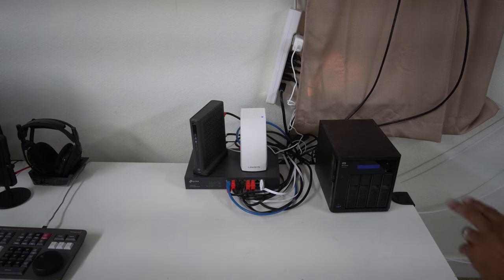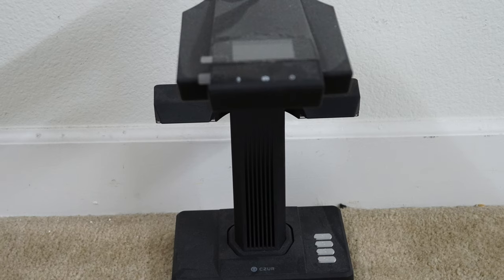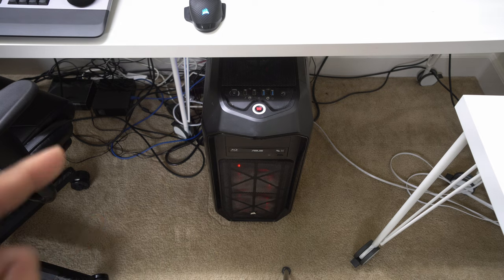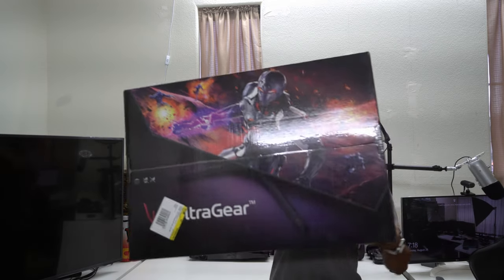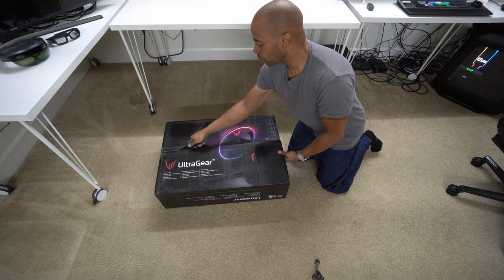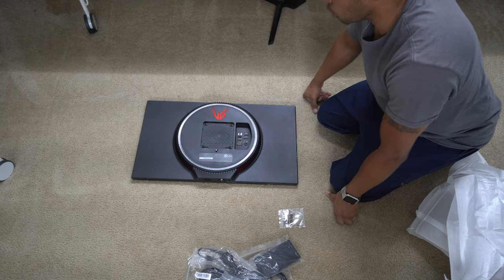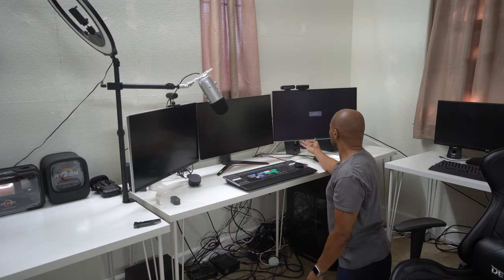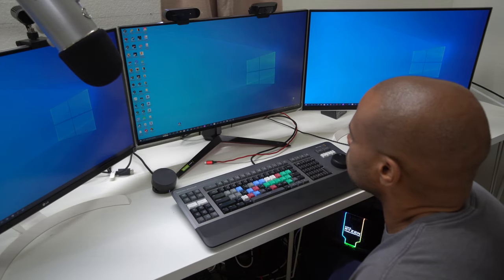Partial Office Game Room Tour With LG Ultra Gear Monitor Unboxing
Please note. Daddy Share Space will receive income for purchases made through these links.
00:00 Introduction
00:53 Western Digital PR 4100
01:25 Linksys - Atlas Pro 6 AX5400 Dual-Band Mesh Wi-Fi (3-pack)
03:40 Blackmagic Design Davinci Resolve Speed Editor Bundle with Davinci Resolve 17 Studio (Activation Card) (2 Items)
03:57 ASTRO Gaming A50 Wireless Headset + Base Station Gen 4 - Compatible with Xbox Series X|S, Xbox One, PC, Mac - Black/Gold
04:10 Elgato Wave:3 - Premium Studio Quality USB Condenser Microphone for Streaming, Podcast, Gaming and Home Office, Free Mixer Software, Sound Effect Plugins, Anti-Distortion, Plug ’n Play, for Mac, PC
04:26 LG 29UM59-A 29-Inch UltraWide FHD 2560 x 1080 IPS Gaming Monitor
04:43 Corsair K70 RGB PRO Wired Mechanical Gaming Keyboard (Cherry MX RGB Red Switches: Linear and Fast, 8,000Hz Hyper-Polling, PBT Double-Shot PRO Keycaps, Soft-Touch Palm Rest) QWERTY, NA – Black
05:03 Logitech Z313 2.1 Multimedia Speaker System with Subwoofer, Full Range Audio, 50 Watts Peak Power, Strong Bass, 3.5mm Audio Inputs, UK Plug, PC/PS4/Xbox/TV/Smartphone/Tablet/Music Player – Black
05:42 Synology 8 Bay DiskStation DS1821+ (Diskless), 8-bay; 4GB ddr4
Synology RAM DDR4-2666 ECC SO-DIMM 16GB (D4ECSO-2666-16G)
Synology 10Gb Ethernet Adapter 2 RJ45 ports (E10G18-T2)
Synology M.2 2280 NVMe SSD SNV3400 800GB
06:11 QNAP QSW-M408-4C 10GbE Managed Switch, with 4-Port 10GbE SFP+/RJ45 Combo and 8-Port Gigabit
07:13 ASTRO Gaming A50 Wireless Headset + Base Station Gen 4 - Compatible With PS5, PS4, PC, Mac - Black/Silver
07:25 CZUR ET18 Pro Professional Document Scanner, 2nd Gen Auto-Flatten & Deskew Tech, 18MP HD Camera, Capture A3, 186 Languages OCR, Convert to PDF/Searchable PDF/Word/Tiff/Excel, Run On Windows & macOS
09:11 LG 27UK500-B Monitor 27” UHD (3840 x 2160) IPS Display, AMD FreeSync Technology, sRGB 98% Color Gamut, HDR 10, OnScreen Control, Wall Mountable – Black
09:38 Logitech C920x HD Pro Webcam, Full HD 1080p/30fps Video Calling, Clear Stereo Audio, HD Light Correction, Works with Skype, Zoom, FaceTime, Hangouts, PC/Mac/Laptop/Macbook/Tablet – Black
Logitech 4K Pro Webcam
10:16 Corsair Dark Core RGB Pro SE, Wireless FPS/MOBA Gaming Mouse with SLIPSTREAM Technology, Black, Backlit RGB LED, 18000 DPI, Optical, Qi wireless charging certified
4.6 out of 5 stars 3,268
10:41 Blackmagic Design Davinci Resolve Editor Keyboard
14:47 Elgato Game Capture 4K60 Pro - 4K 60fps Capture Card with Ultra-Low Latency Technology for Recording PS4 Pro and Xbox One X Gameplay, PCIe x4, Black
16:05 Logitech Z533 2.1 Multimedia Speaker System with Subwoofer, Powerful Sound, Booming Bass, 3.5mm Audio and RCA Inputs, PC/PS/Xbox/TV/Smartphone/Tablet/
16:48 Elgato Ring Light - Premium 2500 lumens Light with desk clamp and ball mount for Streaming, TikTok, Instagram, Home Office, Temperature and Brightness app-adjustable on Mac, PC, iOS, Android
Elgato Key Light - Professional 2800 lumens Studio Light with desk clamp for Streaming, Recording, and Video Conferencing, Temperature and Brightness app-adjustable on Mac, PC, iOS, Android
17:19 SAMSUNG 55-inch Class Curved UHD TU-8300 Series - 4K UHD HDR Smart TV With Alexa Built-in (UN55TU8300FXZA, 2020 Model)
25:57 Gaming Monitor Unboxing and setup
49:55 Testing the Xbox Series X with my LG Monitor Forza Horizon
50:53 Testing the PlayStation 5 with the LG Monitor Gran Turismo